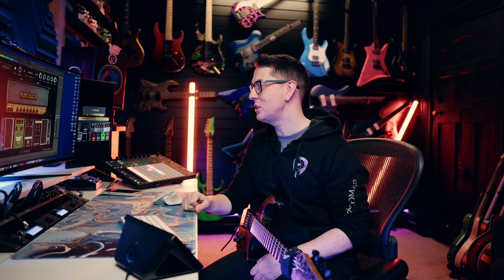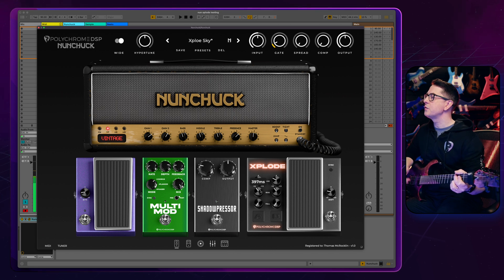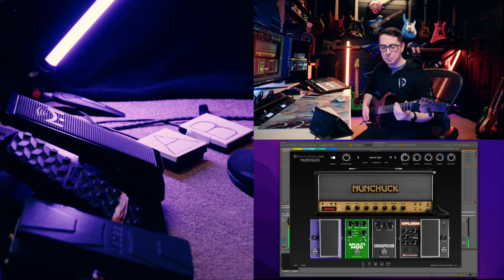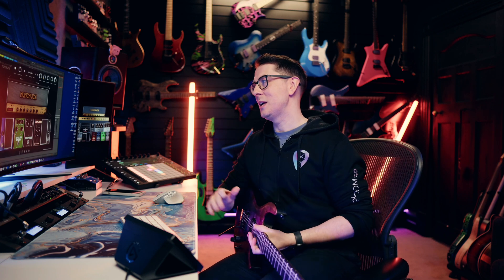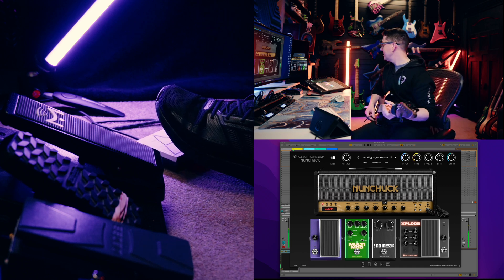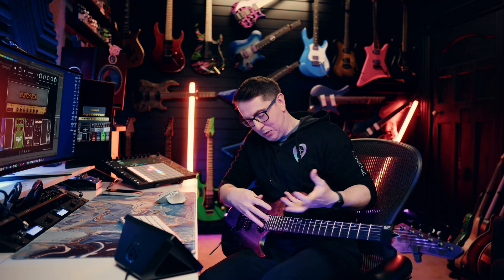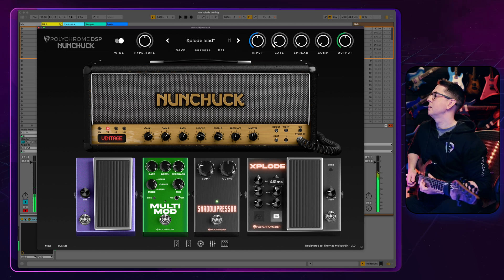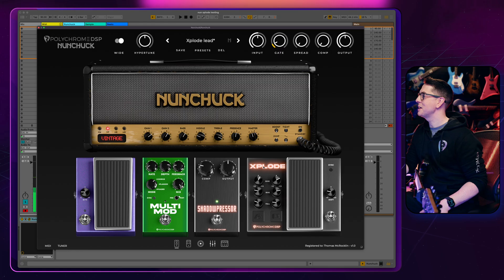PolyChrome DSP - Nunchuck XPlode Overview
Introducing PolyChrome DSP - Nunchuck.

◉ 4 Massive Amp Flavours: Clean, Vintage, HotRod and Modern
◉ Polyphonic Octaver
◉ Four Overdrive/Distortion pedals
◉ Compressor
◉ Wah
◉ Multi-Mod, Chorus, Flanger and Phaser with Pre-Post switching
◉ XPlode - Pitch taken to a whole new level
◉ 20 Mix-ready speaker chains with real room simulation and filters
◉ Shape EQ with Pre-Post Switching.
◉ Mastering EQ
◉ Splring Plate reverb with three different modes
◉ Delay with four different modes
◉ Reverb
◉ HyperTune transposing
◉ Gate,Wide, Spread and input calibration
◉ 250+ presets covering a wide range of styles
◉ No iLok required